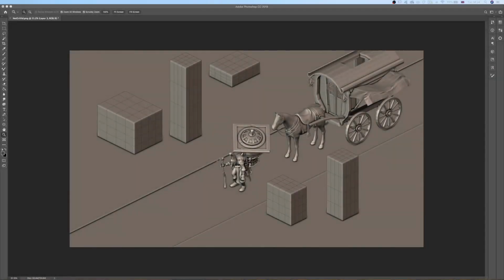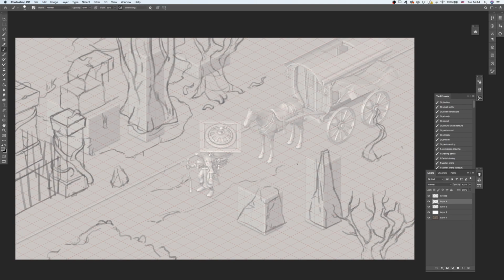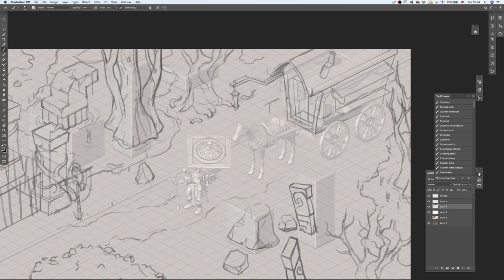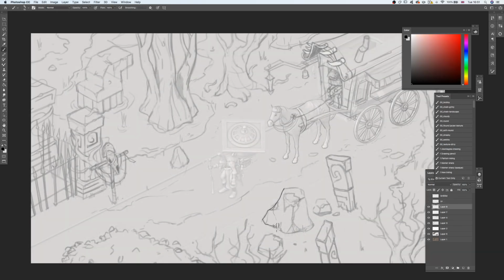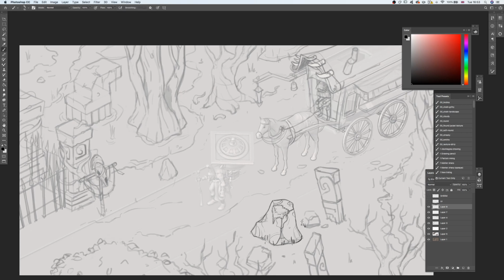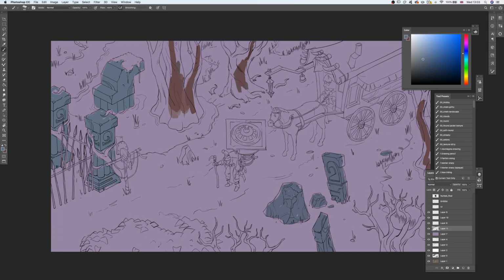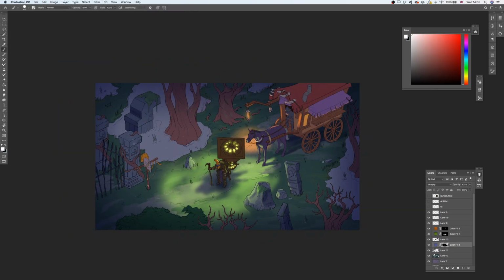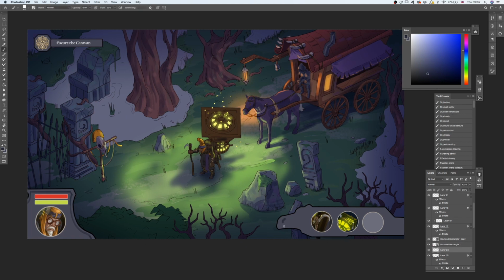CONCEPT CREATION | Nurbek Character Design Part 5/9 | 2D Isometric In-Game Concept + UI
This week on POLYCOSM we are continuing the Nurbek series, but this time delving into environment/in-game concept artwork and UI design! Follow along as Omercan demonstrates how to use a 3D isometric Blender render as a base for an in-game concept sketch. He also touches on UI design and the hypothetical game's functions.

Next week we'll make Nurbek come to life, literally(!), through Motion Capture animation, and will wrap up the concept by adding some final texturing.

A few weeks prior to taking on the Xerocole project, I took a CG Boost course called "Mastering Sculpting in Blender", which taught me -everything- I needed to know in order to create this sculpt in Blender. Zach Reinhardt covers literally EVERYTHING you need to know about sculpting in Blender, and a bit more. If you're interested in levelling up quickly, I couldn't recommend a better course than this.

If you're interested, here's the affiliate link I was given (full transparency, I get 20% for every purchase of the course via the link, but once you've purchased it, you can become one too!)

POLYCOSM aims to bring you high quality tutorials looking into concept creation from a 2D -AND- 3D perspective; taking a concept from a rough sketch and turning it into a fully visualised 3D model.

Timestamps:

0:00 Intro/Video Summary
0:50 Rough Sketch, Isometric 3D Render/Guide
2:07 The Idea Behind The Environment
2:52 Copy-Pasting
3:09 Sketching Over 3D Base
3:50 UI Design
4:27 Polished Lineart
5:21 Adding Colour
6:16 Adding Lighting
6:50 Adding Shadows
7:11 Placeholder UI Blockouts
8:15 Final Presentation
8:56 Final Words